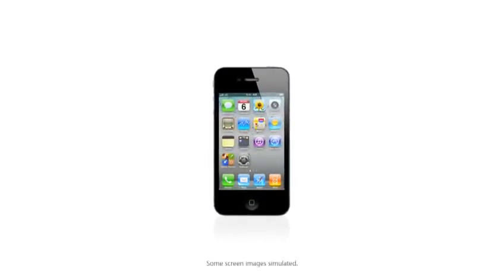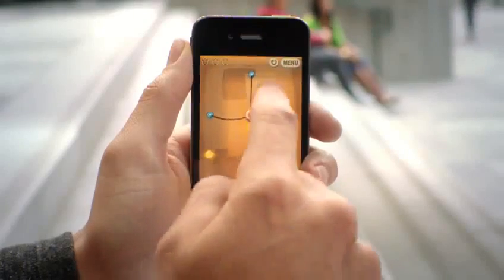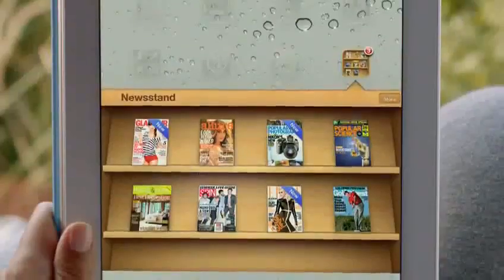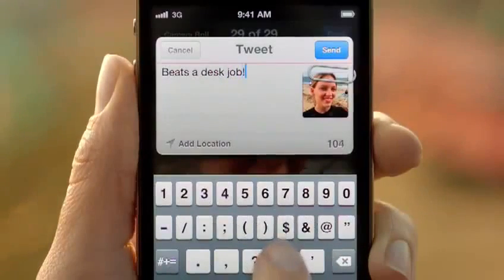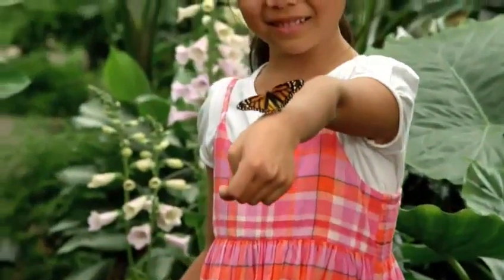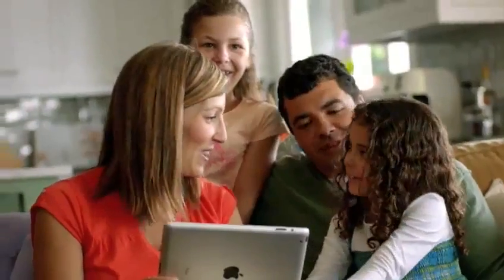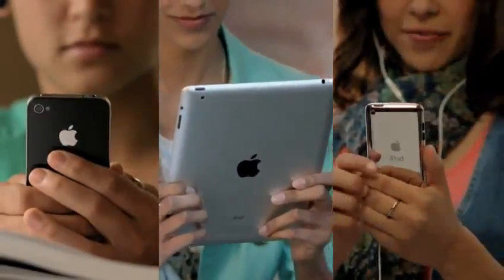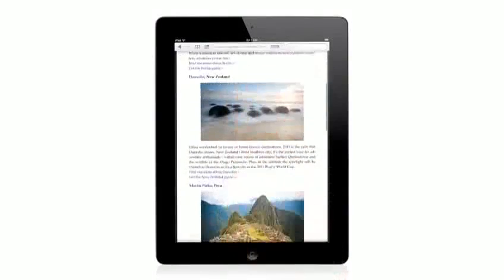IOS 5 Video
Coming this fall, with 200 new features- taking a mobile operating system that was already years ahead of anything else and moving it even further ahead.